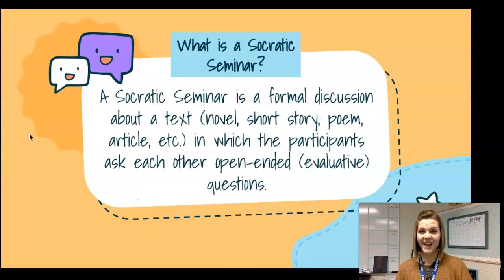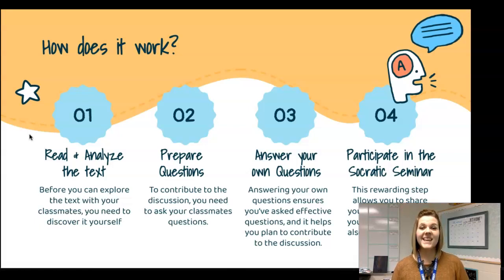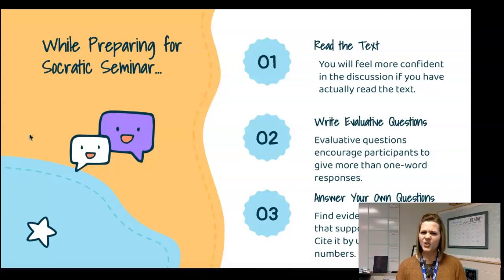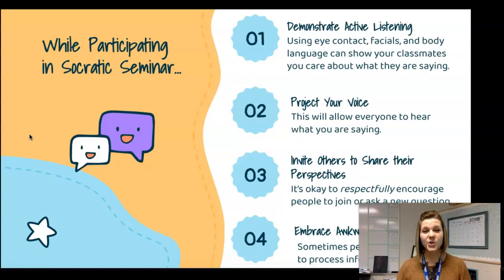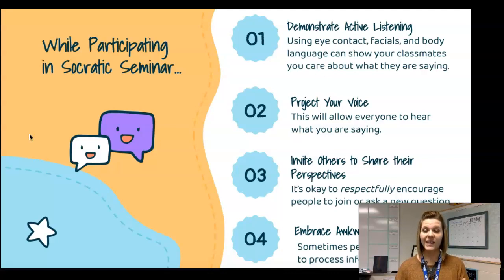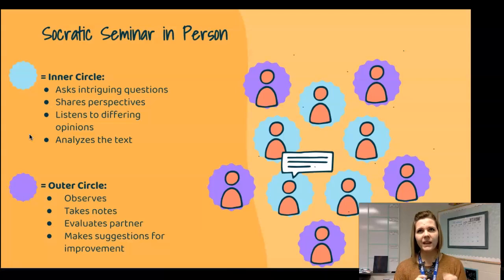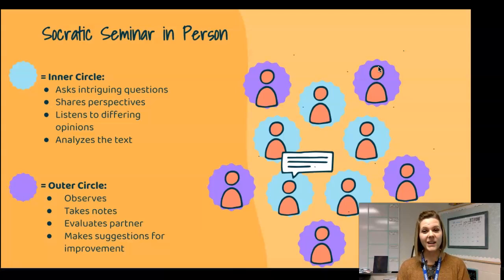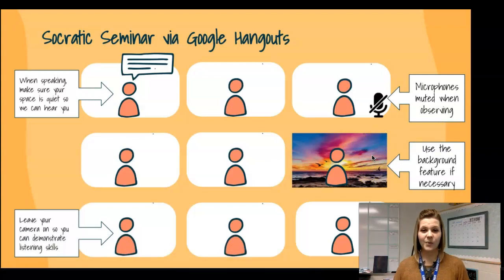PLHS Intro to Socratic Seminar